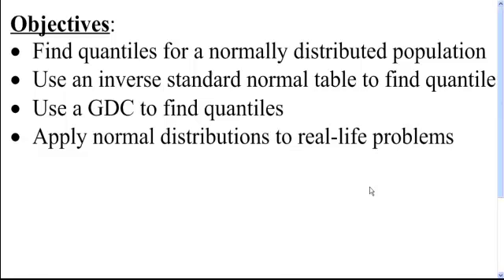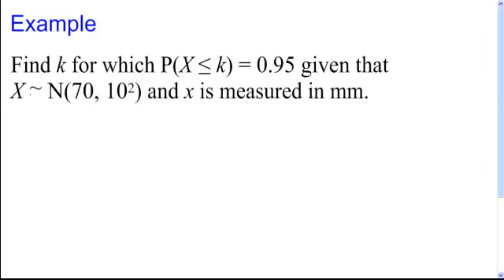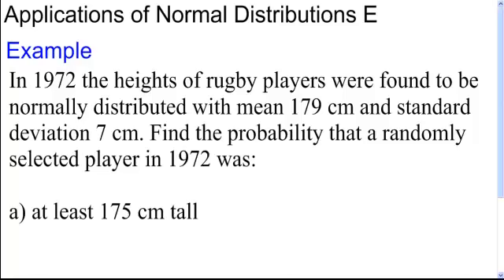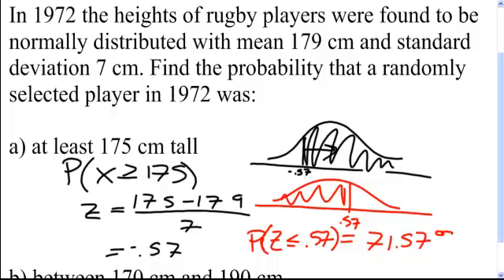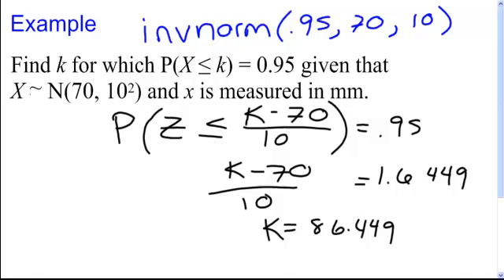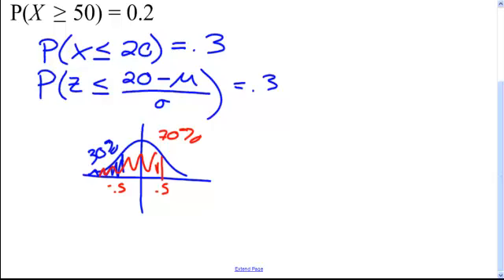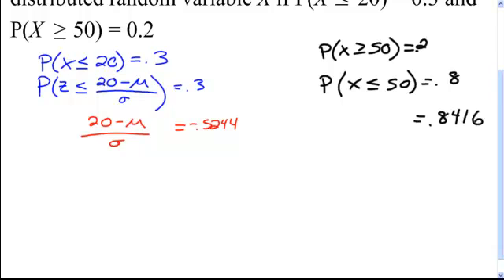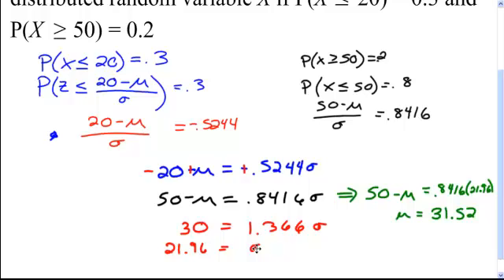Inverse norm and real life